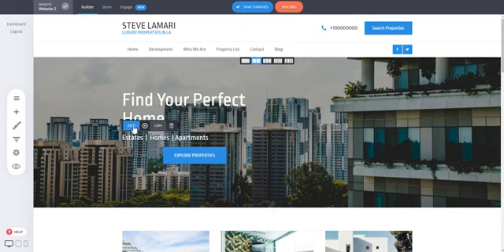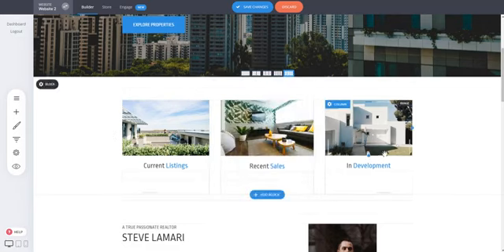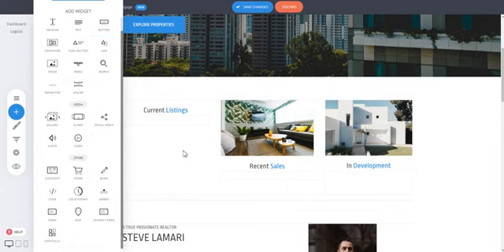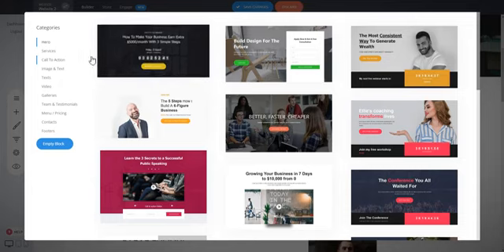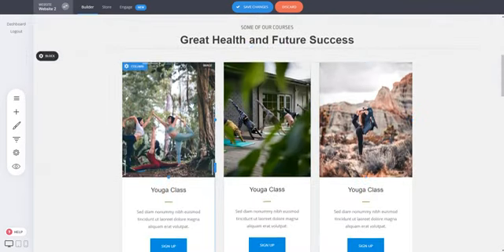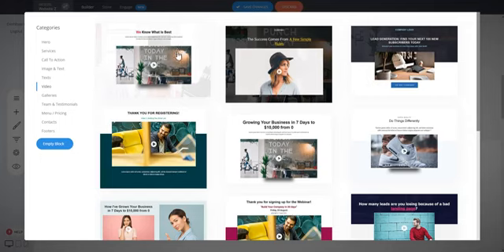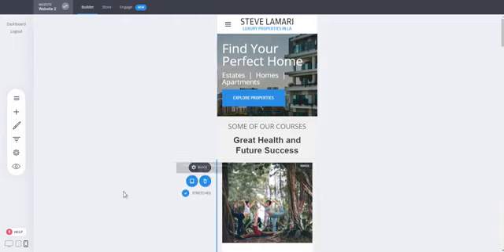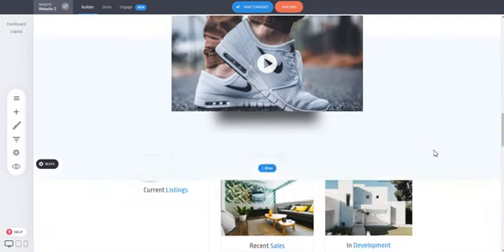Drag and Drop Editing Your Pages